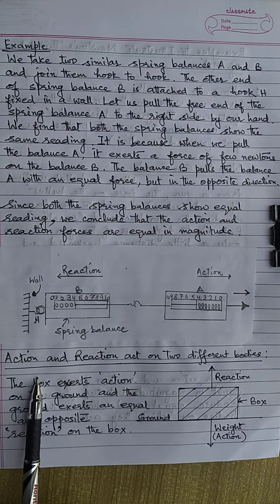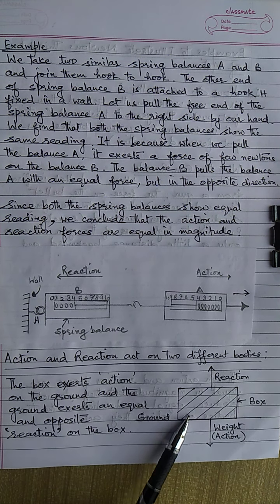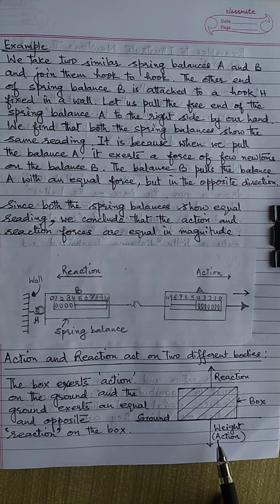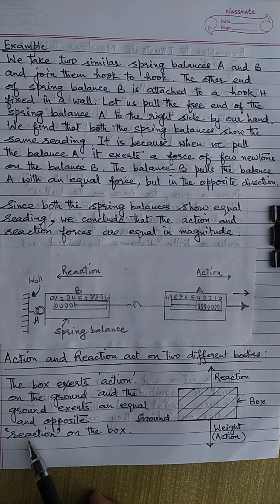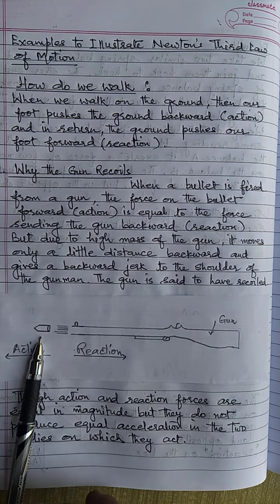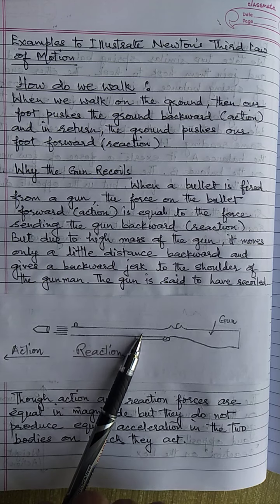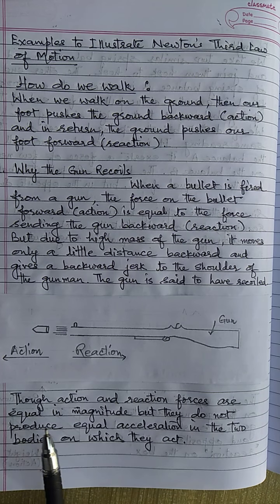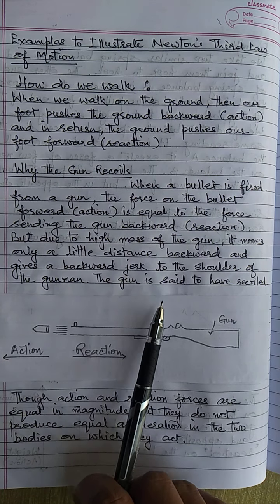Physics9 Force & Laws of Motion Lec9 part2